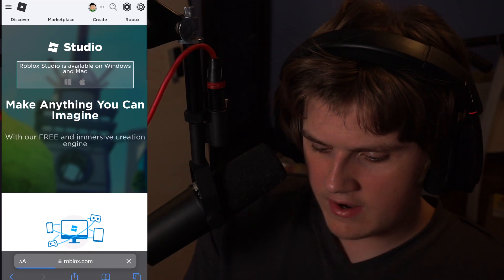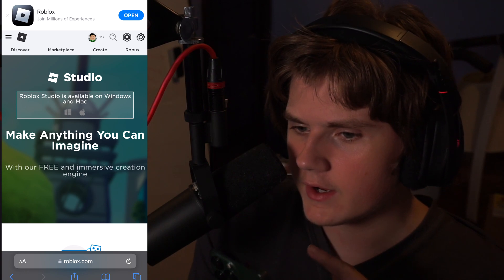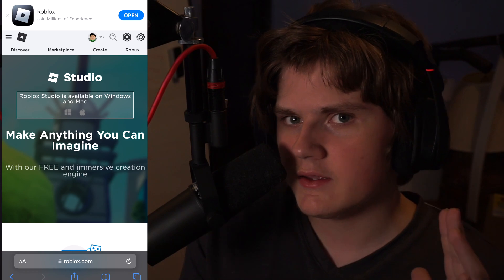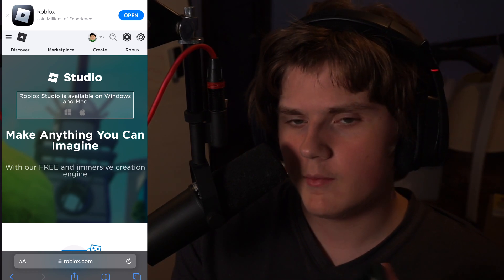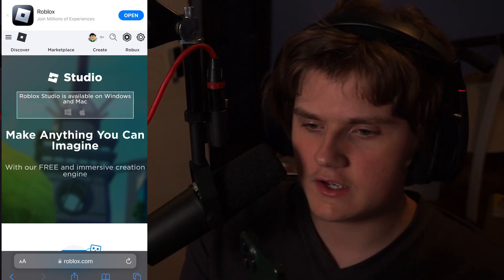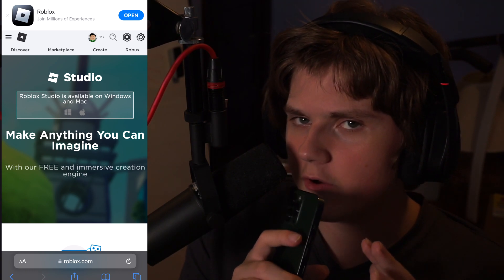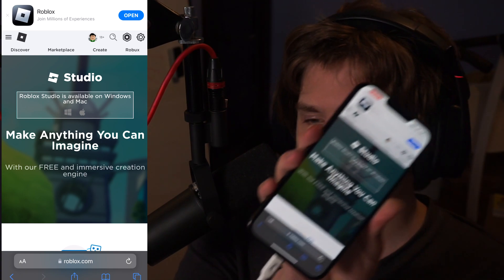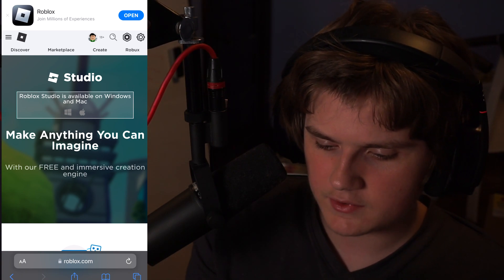How To Get ROBLOX STUDIO on MOBILE.. (how to make roblox games on mobile 2023)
This video will be showing you how you can get roblox studio on any mobile device such as iPad, iPhone, ios, and android!